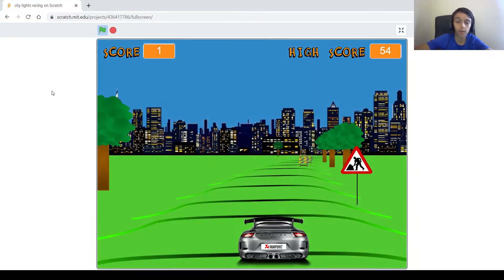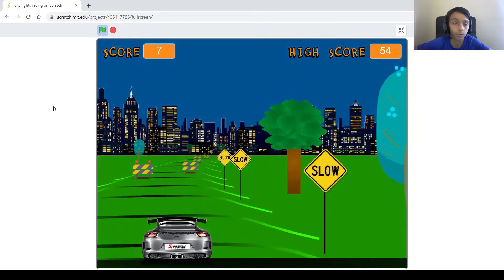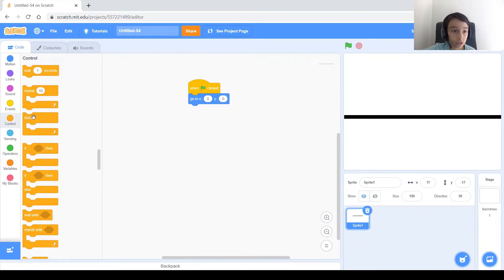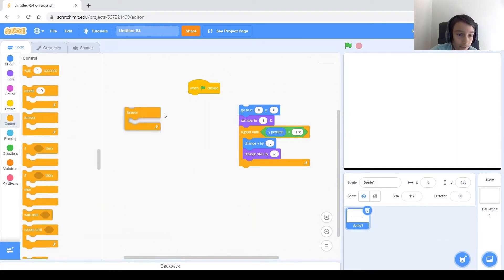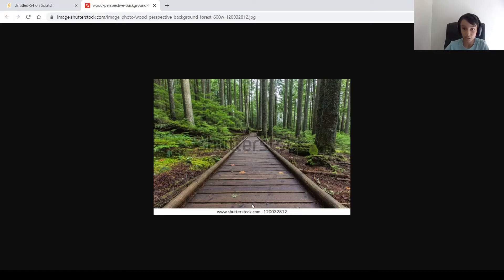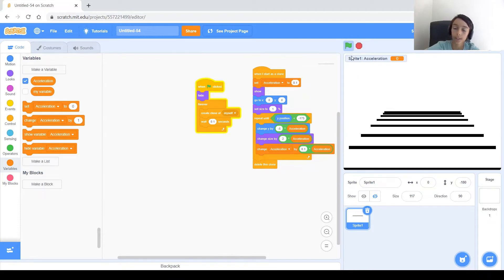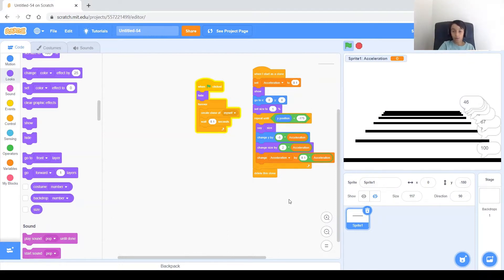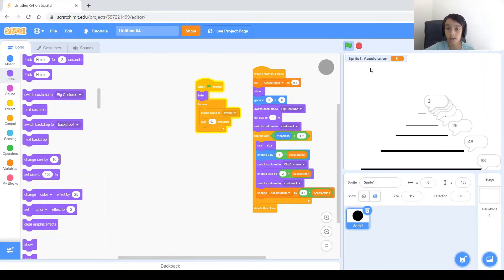Game #32. Part 1. How to Create a Car Racing Game On Scratch | Simulates 3D game | Coding Tutorial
This is a full tutorial on how to make an easy game in Scratch 3.0

A year ago, I posted a video on how to make a car dodge game on Scratch. The video is and it became the most popular game on my channel.

I decided to create an upgraded version of it, as a full game, with the road taking curves, maybe multiple levels, a menu where you could pick the car to play with, a high score board etc.

This game will have multiple parts.
In part 1 I will make the road take curves. You will learn how to create the sensation of a 3D road moving towards you.
In part 2 I will create the car, the background, will add trees, traffic signs and road obstacles.
In part 3 I will add day-night effect and the car that will turn on its headlight during night.
In next parts we will add all other things I mentioned above plus anything interesting you suggest in comments below.

We will combine everything we've learned so far including variables, clones, broadcasting, but the most important to learn are the ideas on how to think in steps to create such a game. All these ideas can help you create a lot of other fun games and projects.

Have fun coding and may the code be with you!